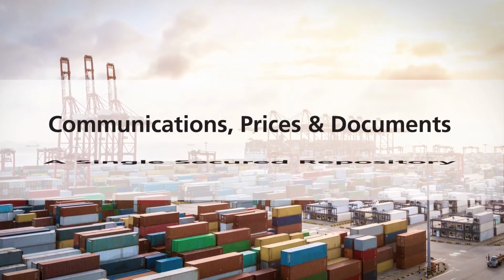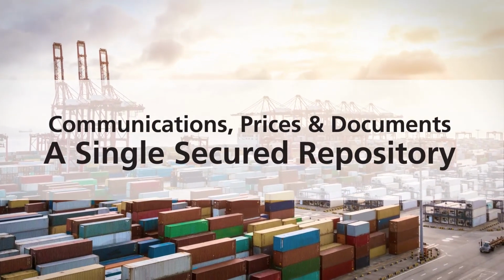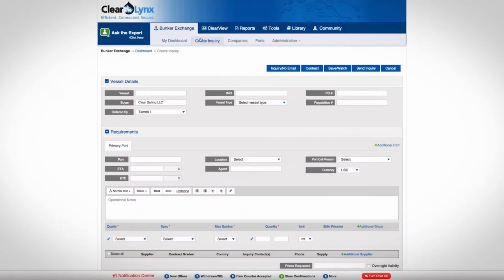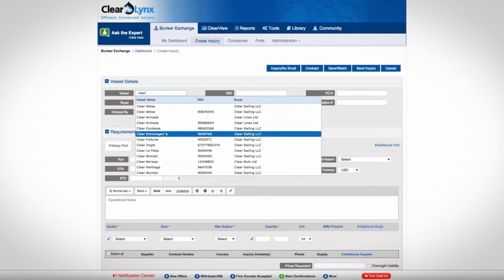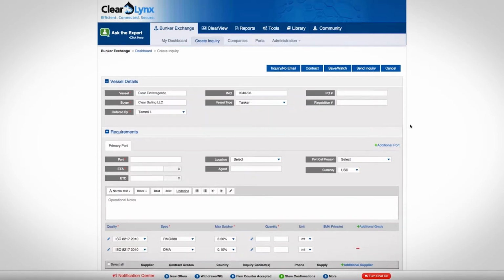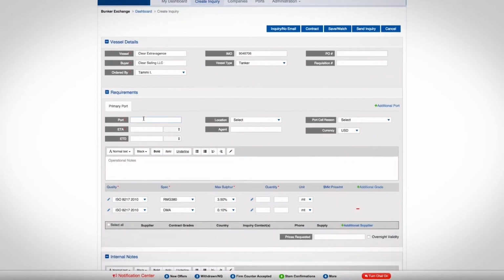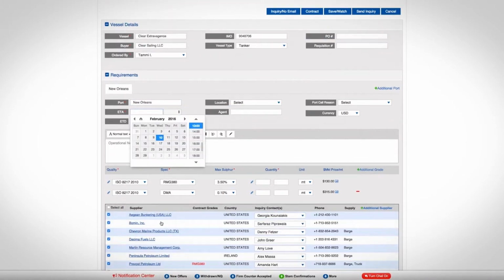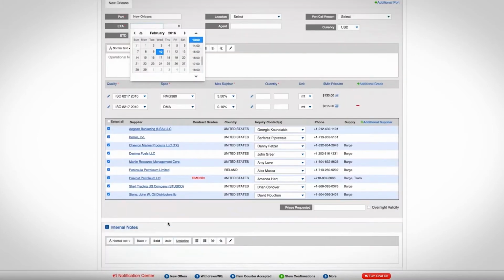ClearLynx Inquiry Management